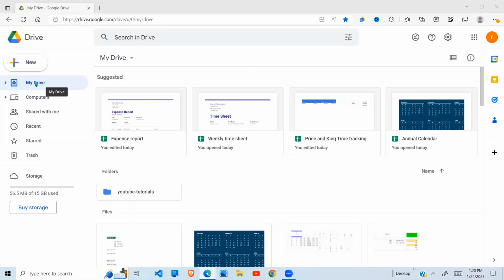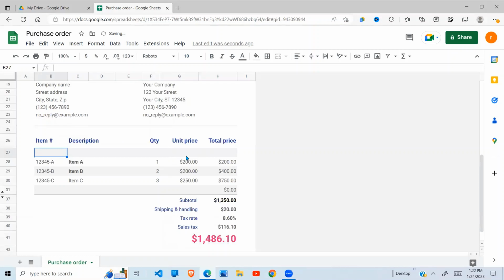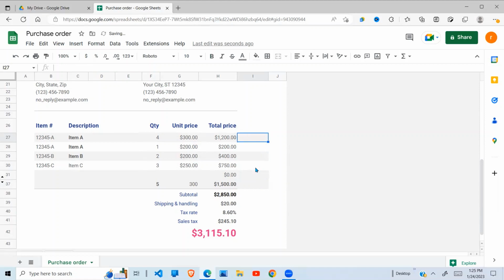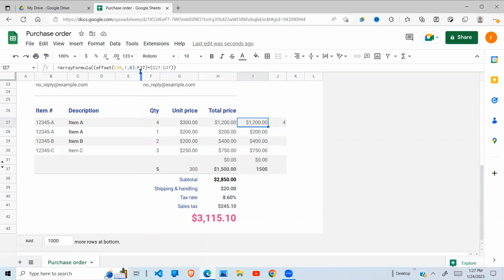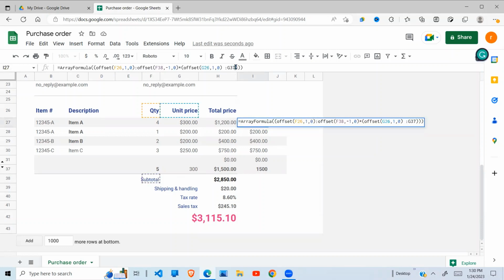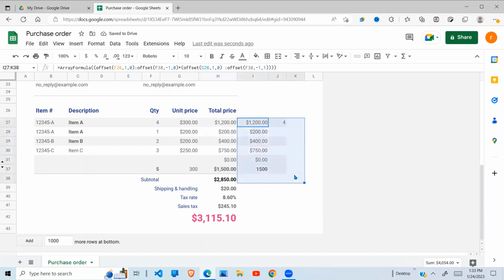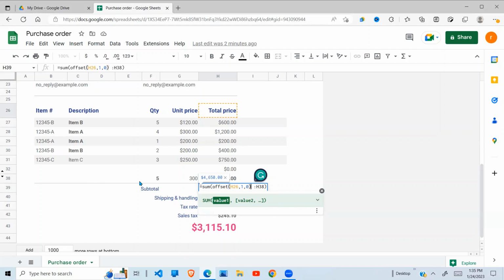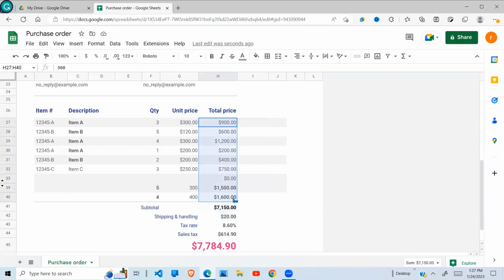googlesheets google templates and dynamic formulas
"In this video, we will be showing you how to use Google Sheets templates and make your formulas dynamic so that they still work when new rows are added. We will be using the OFFSET function and an array formula to accomplish this.
By the end of this tutorial, you will have a better understanding of how to use these functions and how they can help you to make your data more flexible and dynamic. Whether you are a beginner or an advanced user of Google Sheets, this video will provide you with the knowledge you need to make your spreadsheets more efficient and effective. So, make sure to watch the video and follow along as we go through the step-by-step process of creating dynamic formulas in Google Sheets."